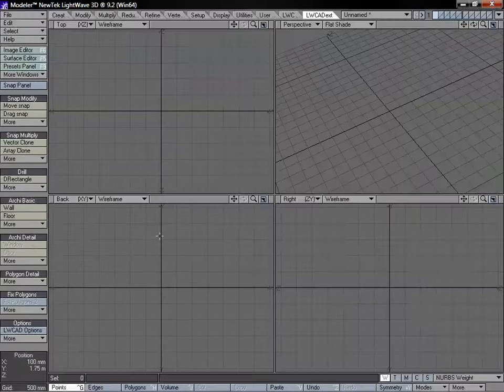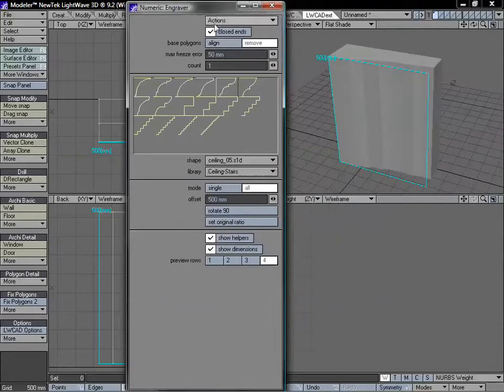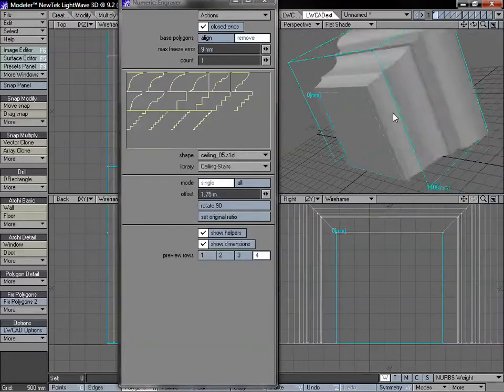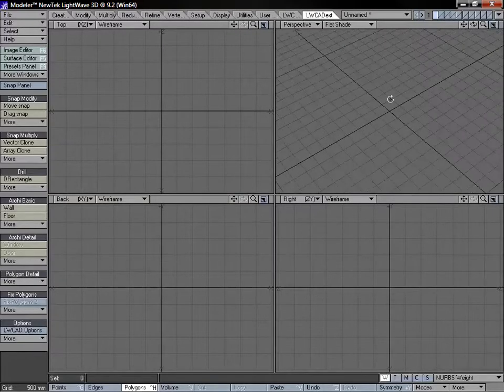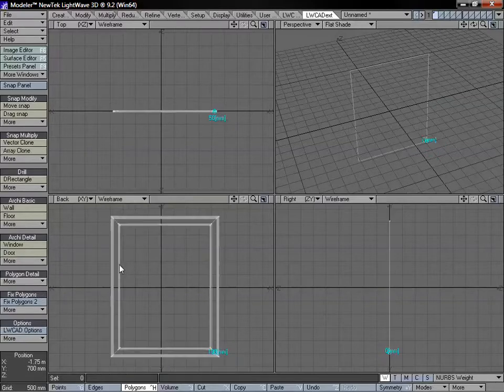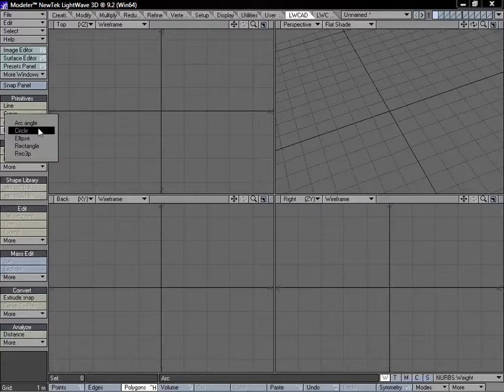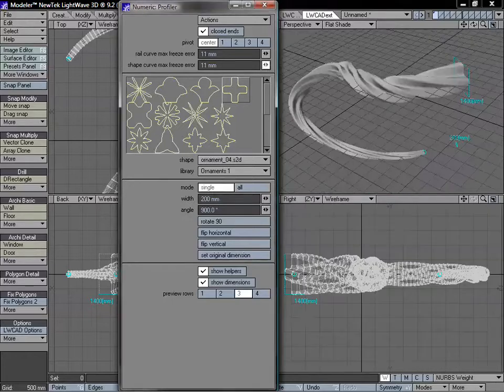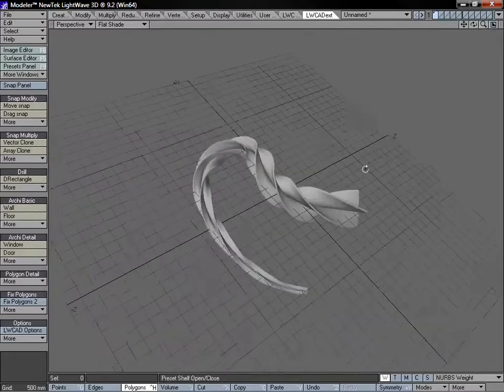LWCAD - Polygon Detail